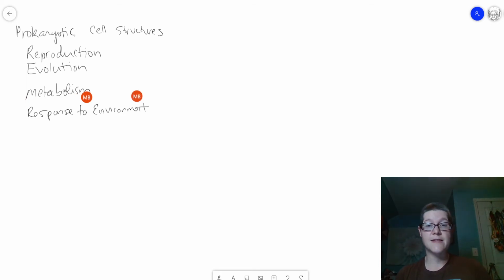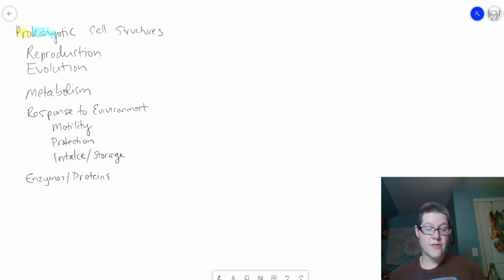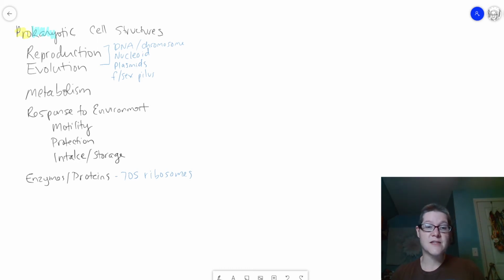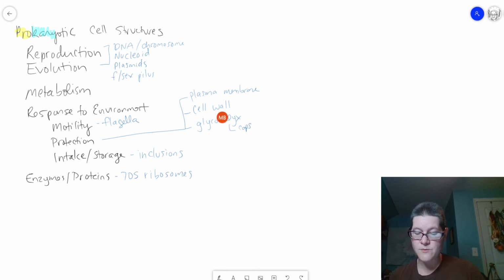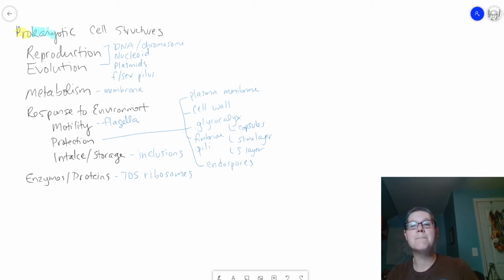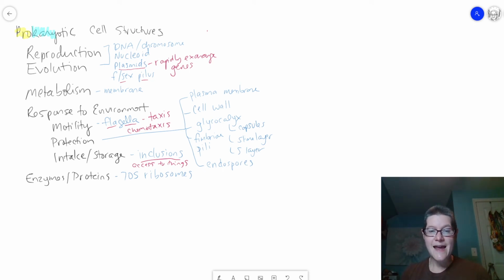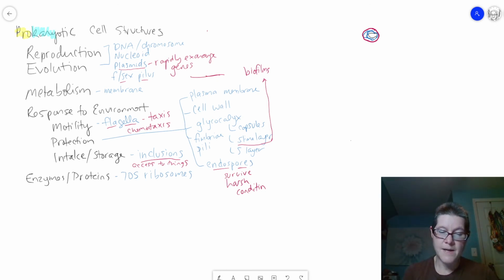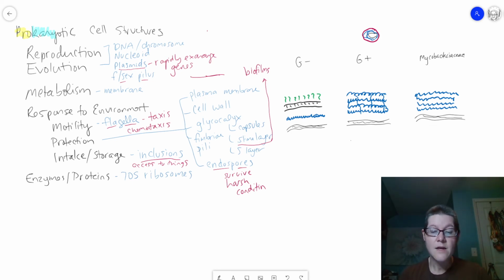Prokaryotic Cell Structures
An overview of prokaryotic cell structures that are mostly unique to bacteria and archaea, and their importance in the functions of life and overall survival and evolution of prokaryotes.